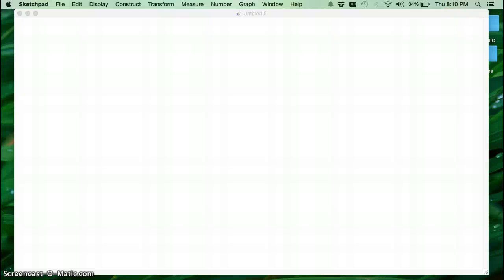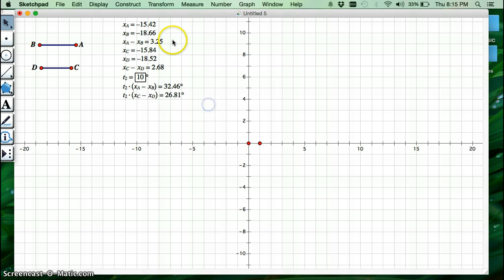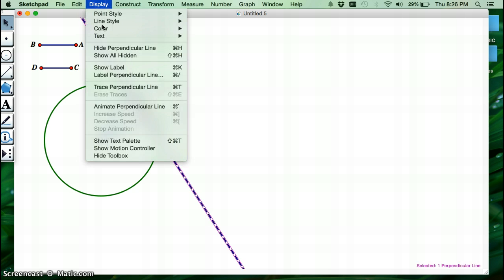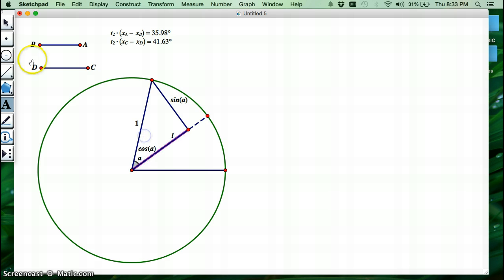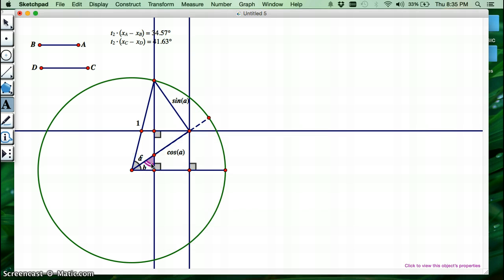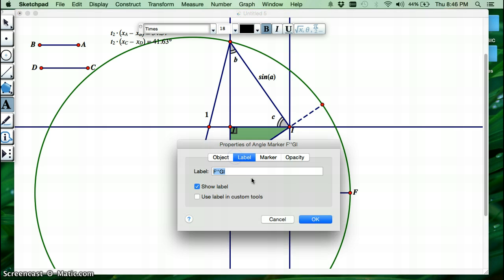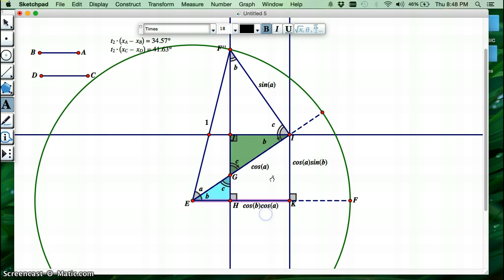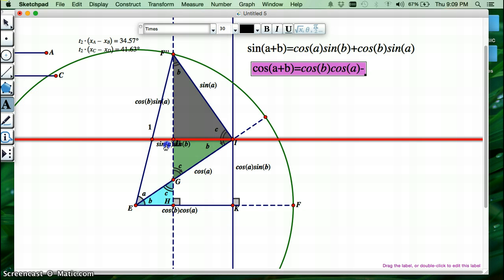Sine and Cosine of Sum of Angles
Sari, Becca, Chad, Dhimitraq, and Ashley